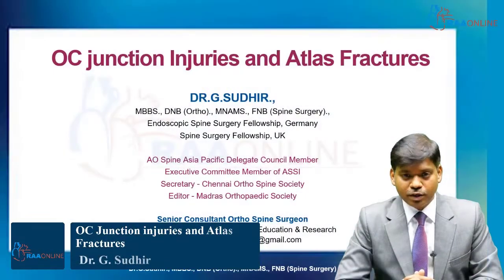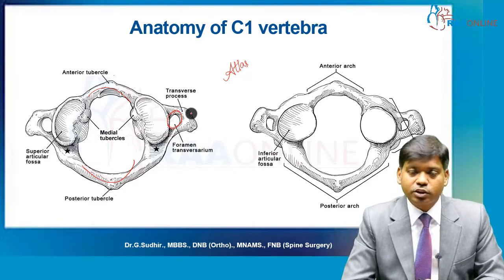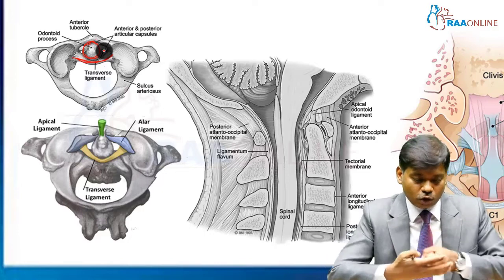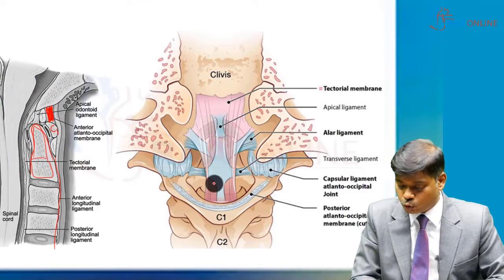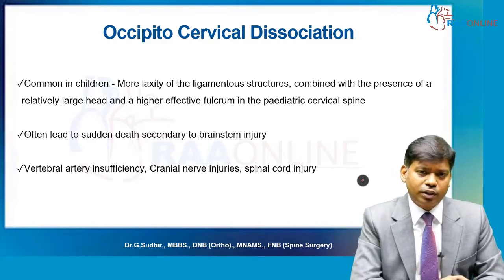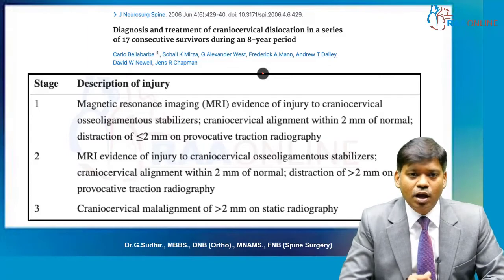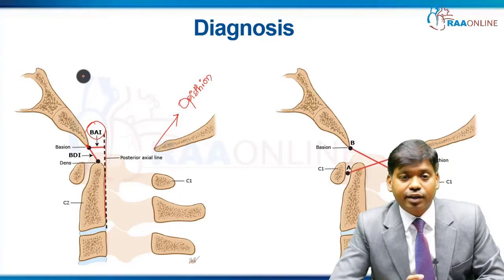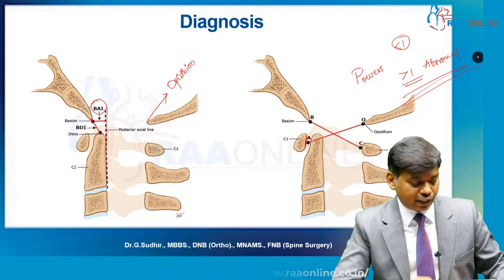OC Junction injuries and Atlas Fractures